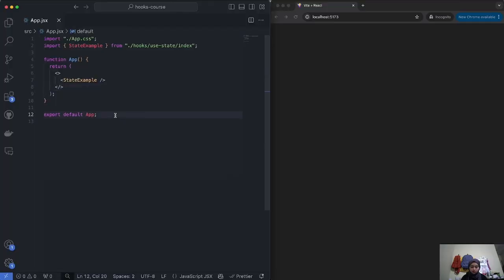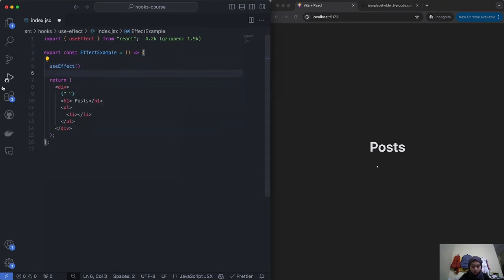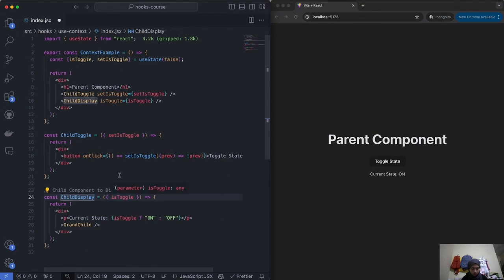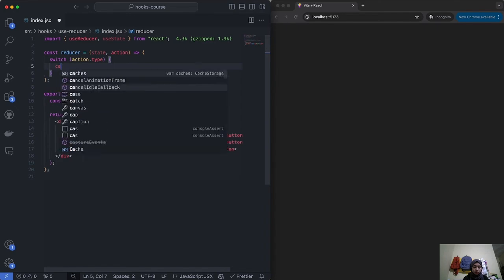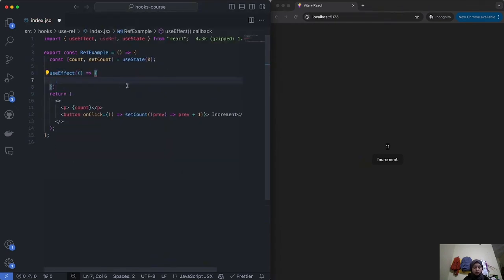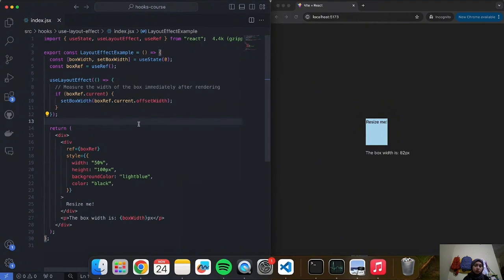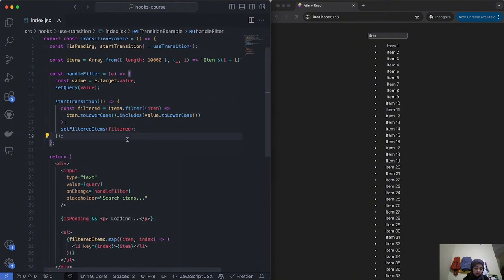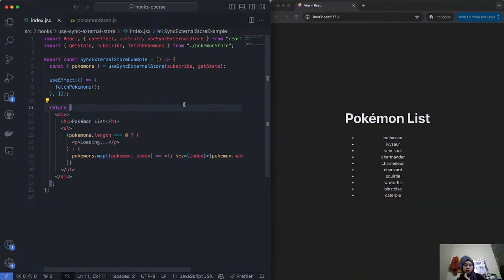RIZAUMAMIAYMAN_223510374_5F_Tugas14_DPM_MenyimakVideo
NAMA : RIZA UMAMI AYMAN
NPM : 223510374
KELAS : 5F